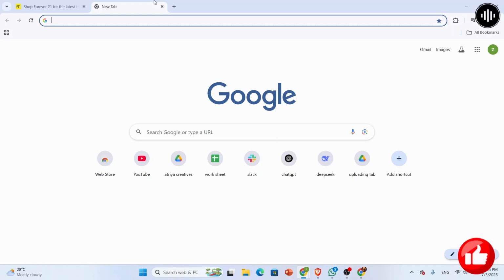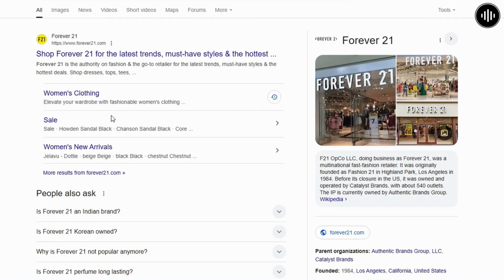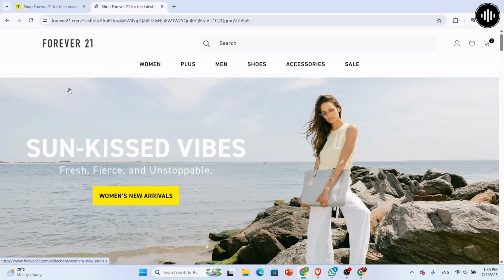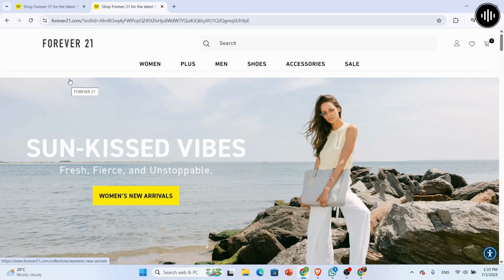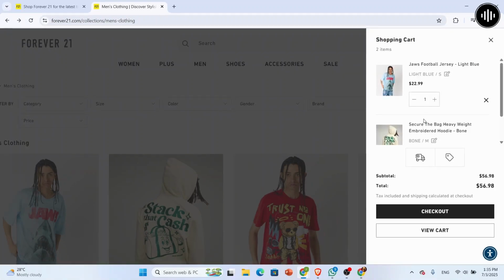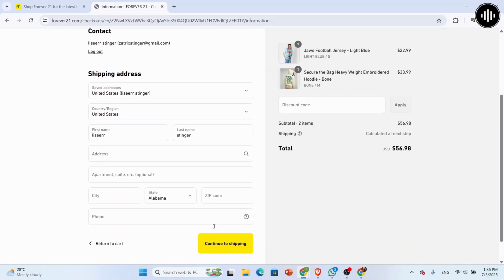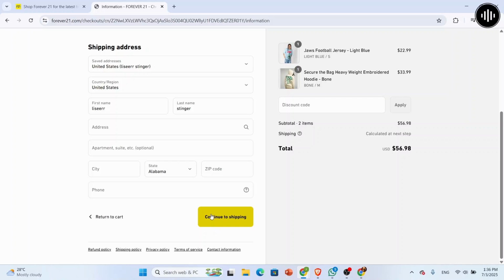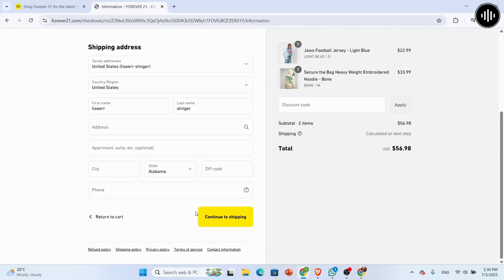How To Redeem FOREVER 21 Gift Card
Want to redeem your FOREVER 21 gift card and start shopping your favorite styles? This video will guide you through the steps on how to redeem your FOREVER 21 gift card both online and in-store. Whether you're asking, "How do I use my FOREVER 21 gift card?" or need help during checkout, this tutorial has you covered. Learn how to enter your gift card details correctly and enjoy your shopping experience. Watch now to see how you can redeem your FOREVER 21 gift card easily!

Timestamps:
00:00 How To Redeem FOREVER 21 Gift Card
00:06 How Do I Use a FOREVER 21 Gift Card?